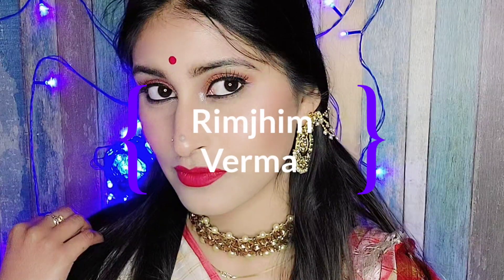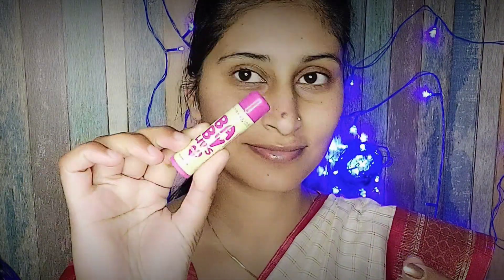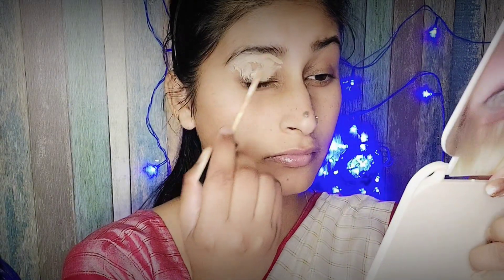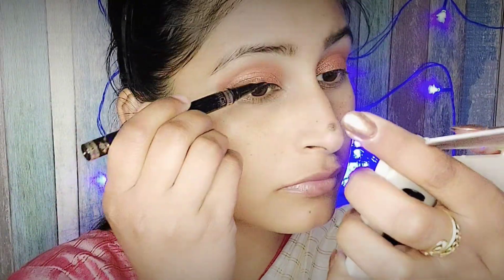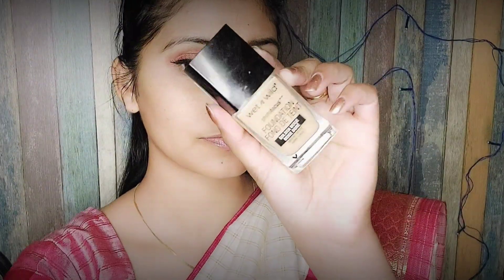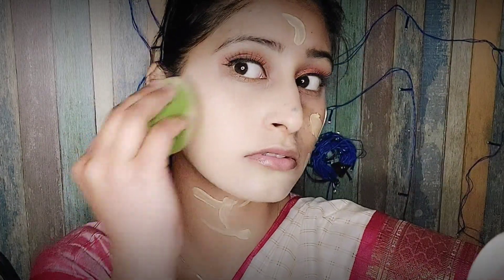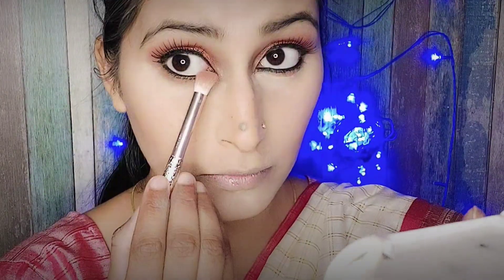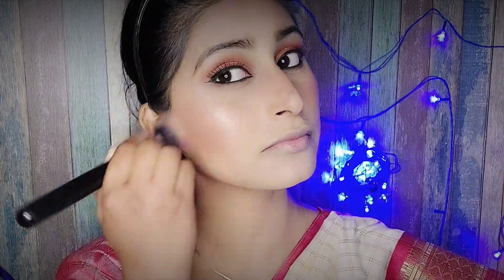I Tried Bengali Makeup || Devdaas Inspired Bengali Look || RIMJHIM VERMA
“I believe all women are pretty without makeup – but with the right makeup can be pretty powerful.”
I hope you enjoyed this makeup tutorial...
Products used..
1. Plum Green Tea Toner
2. mcaffeine naked and raw cappuccino coffee Moisturizer
3. NY Bae Blurin Primer
4. Wet and Wild Photo Focus Foundation
5. Maybelline Fit Me Concealer
6. Coloressense Eye Brow Pencil
7. SFR eyeshadow palette
8. Maybelline New York the colossal Liner
9. NY Bae Kohl
10. NY Bae Blush
11. Faces Canada Ultime Pro Longstay Liquid Matte Lipstick Passionate Red

Music in this video Learn more Listen ad-free with YouTube Premium Song On & On - Cartoon x HAVSUN x WAYOUT Remix Artist Cartoon, HAVSUN, WAYOUT Licensed to YouTube by AEI; Sony ATV Publishing, Feather stone Music (publishing), and 3 Music Rights Societies